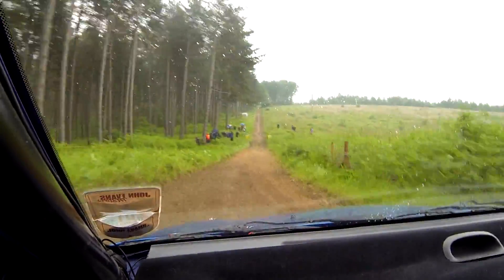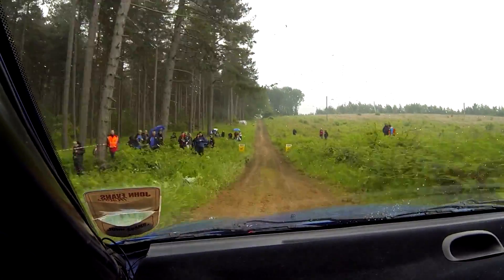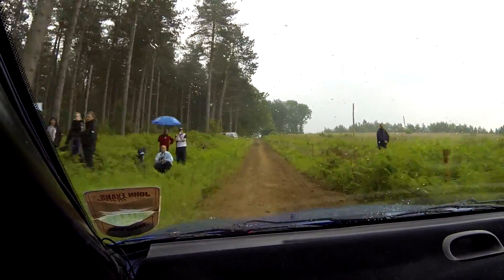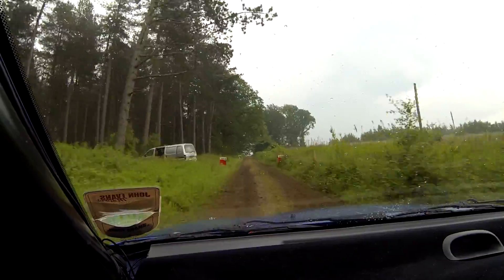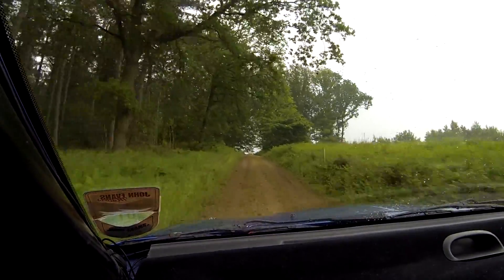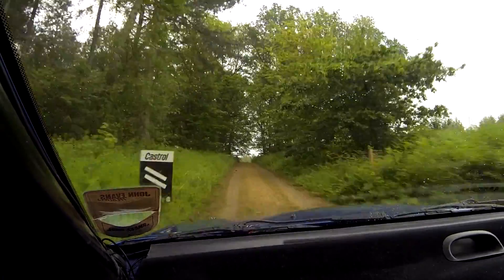SS1 Watchwood, Rainworth Skoda Forest Rally 2014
Richard Gemmell and James Crook in an MG ZR 105 on stage 1 of the Dukeries Rally 2014. All the stages were very wet, slippery and unpredictable.